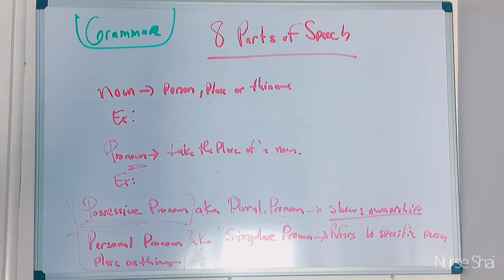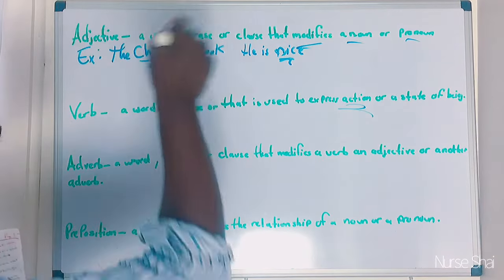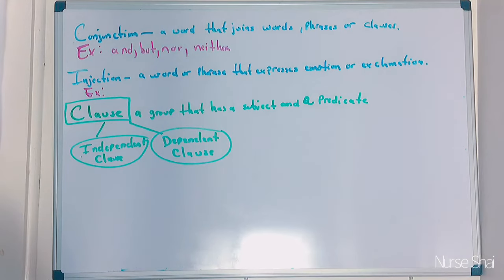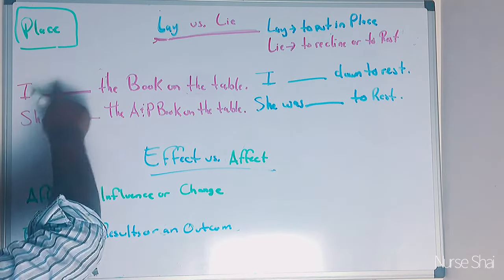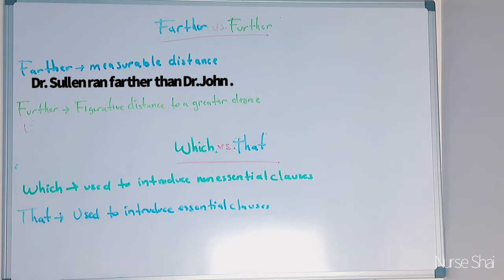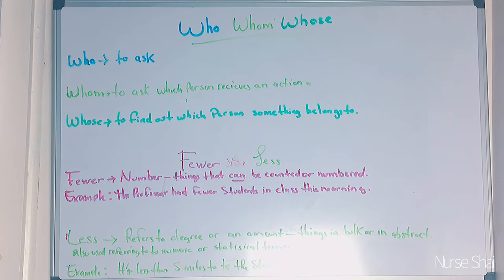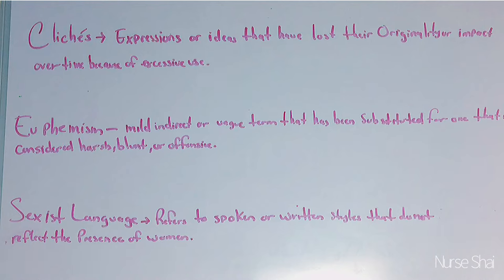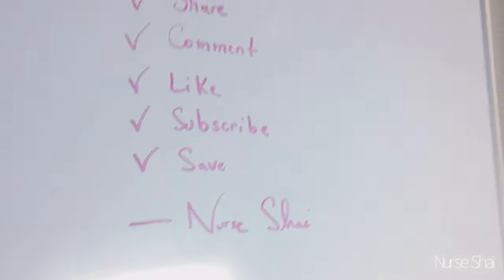Hesi A2 |Grammar| Full Review |Everything you Need to Know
***CORRECTION*** Learn versus Teach is backward. Learn means "to receive or acquire knowledge and Teach means to impart or give knowledge"

Learn versus Teach backward. Learn means "to receive or acquire knowledge"
Welcome everyone! This channel is about nursing, education, health, and wellness.If you're interested in any of  these topics, join our growing community and SUBSCRIBE & HIT THE BELL ICON for post notifications  ( It literally costs nothing ). This video entails a full Hesi A2 Reading and Vocabulary Review using Elsevier "Hesi Admission Assessment Exam Review " and Trivium Hesi A2 Study Guide". I took the Hesi A2  exam twice and passed both times. I started making videos to help better educate myself ( I am a visually learner )  and  some of my peers found these videos very helpful, so we decided to share it .  I also have experience taking other pre-nursing exams, e.g.Teas" and "Kaplan". What that being said, I have gained knowledge and experience that I am pleased  to share with YOU!

Are you aspiring to become a nurse or healthcare professional? Do you want to ace your pre-nursing exams?Whether it is the HESI , TEAS, or The Kaplan Exam, we got you covered. Introducing The Ultimate Pre-Nursing Study Guide (see blue link below). Designed to help you master the essential concepts.Our study guide covers all the key subjects you'll encounter in pre-nursing exam. From anatomy and physiology to chemistry and biology. Each topic is explained in a clear and concise manner.With easy-to-understand explanations and helpful diagrams. . LINK BELOW     ( blue link below).👇🏾

Kaplan Study Guide Here👇🏾